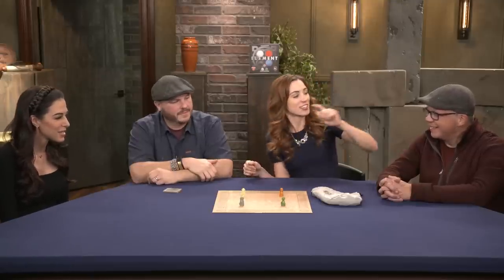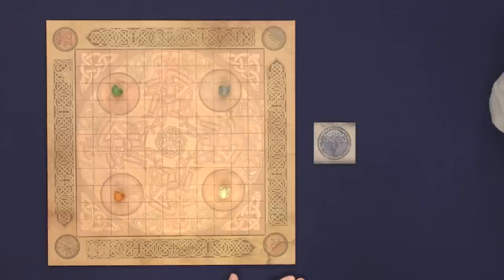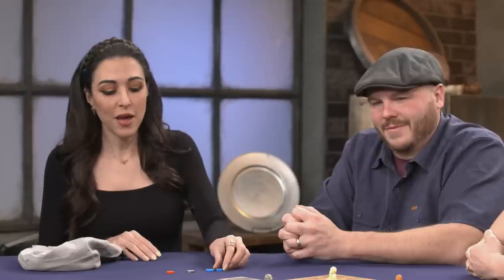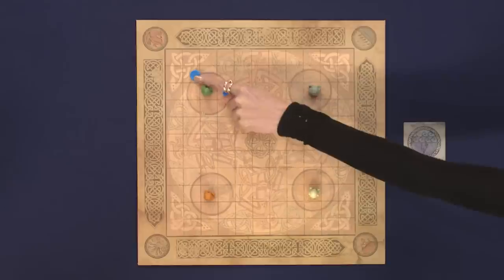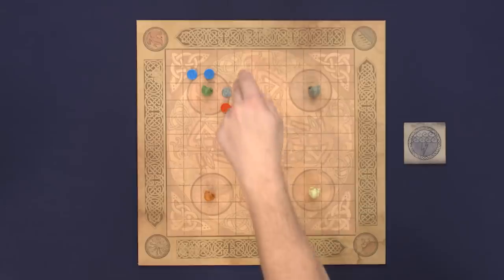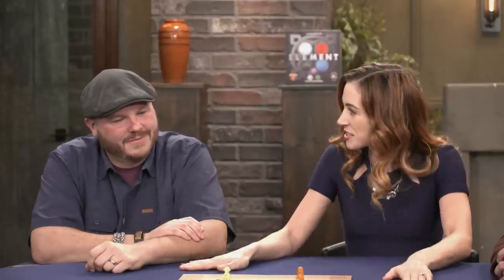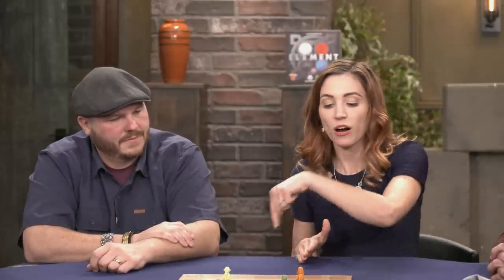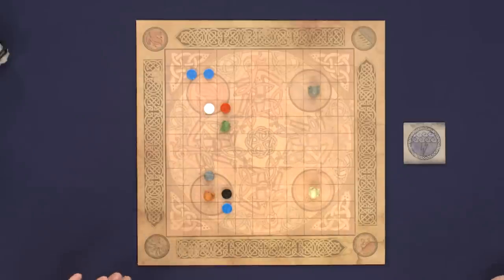Element Silver Edition | Game the Game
Get ready to summon the power of the elements to outsmart your opponents! Becca is joined by Noura Ibrahim, Mike Richie, and Mark Streed to play Element Silver Edition from Rather Dashing Games. Each player must maximize the mystical elements at their disposal to capture the opposing sages.